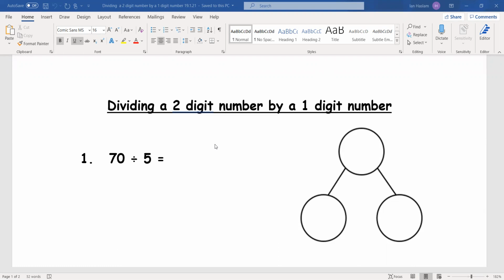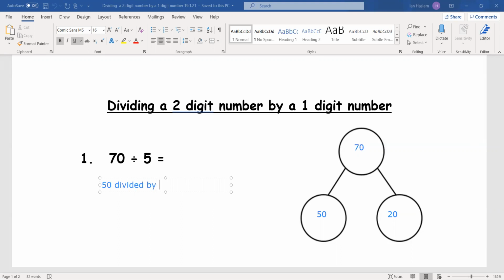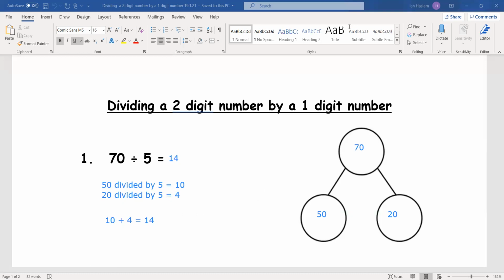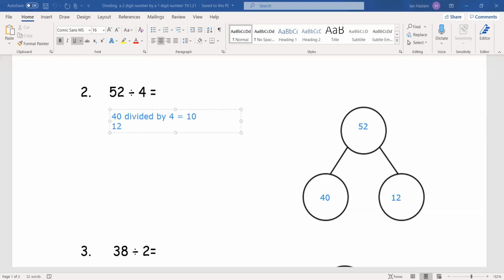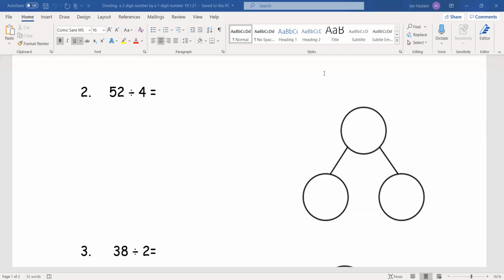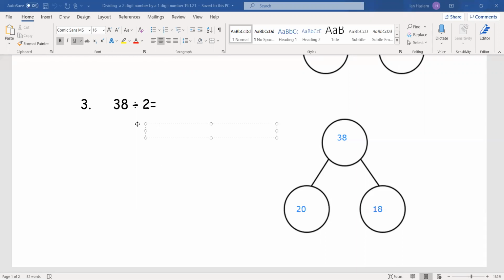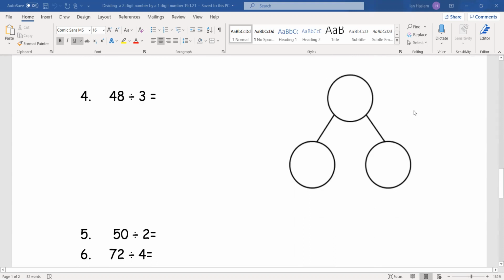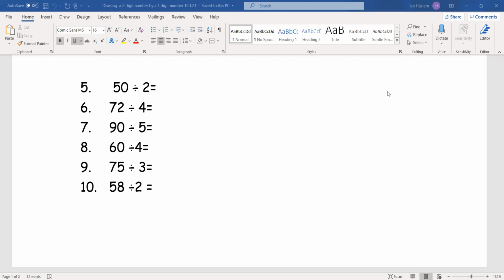Maths Keller Class 22.1.21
Extra practise on dividing a 2 digit number by a 1 digit number